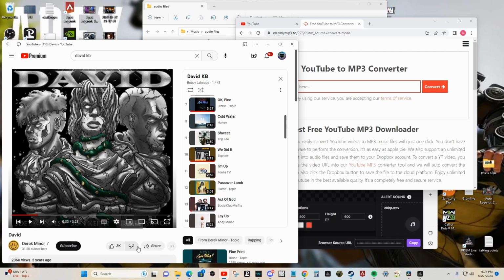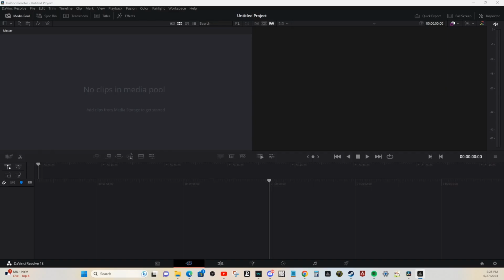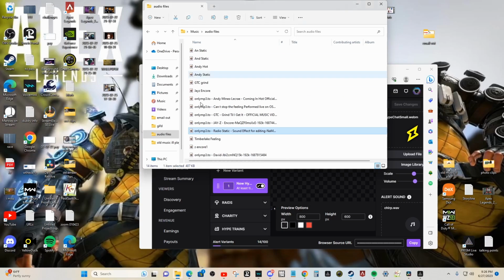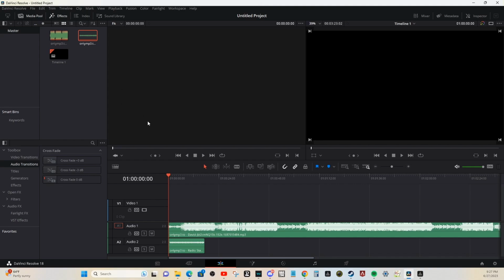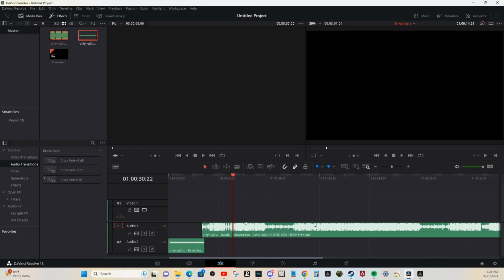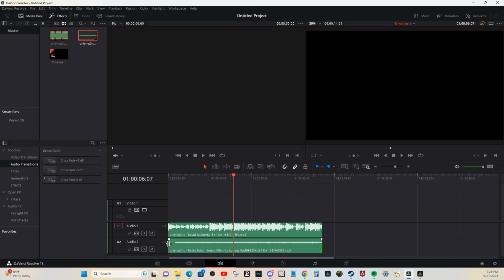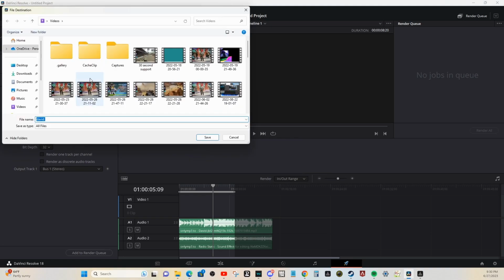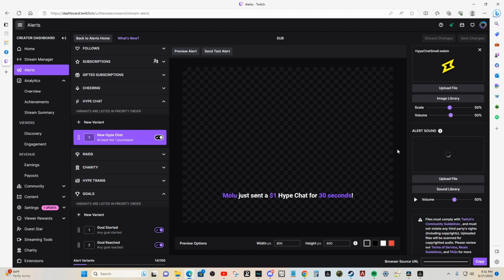How to make custom Twitch Alert sounds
Acme Anvil Tutorial:

Twitch has added a custom alerts tab to the creator dashboard to spice up your stream. Here is a trick I learned to use music to the alerts and work around the copyright flag.

Using "onlyMP3"
DaVinci Resolve
or your own music library

Follow on all Social